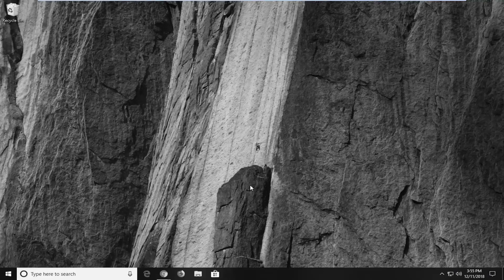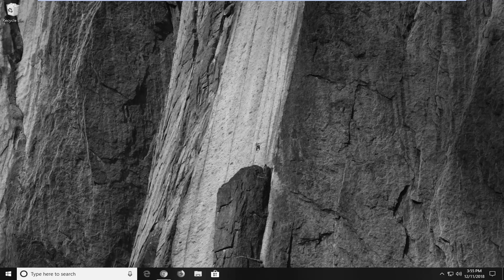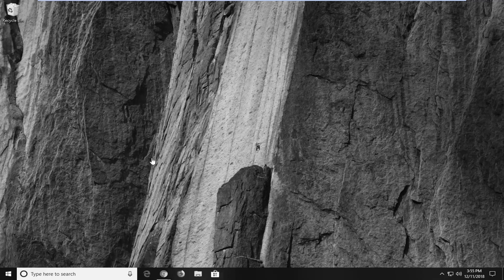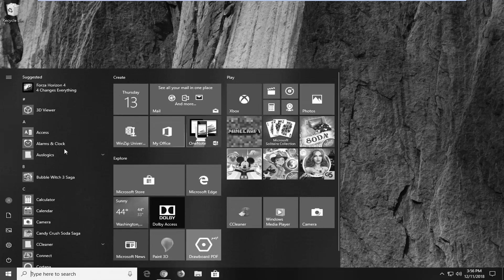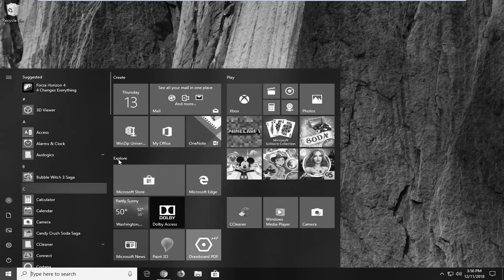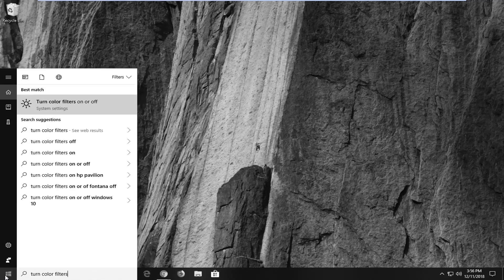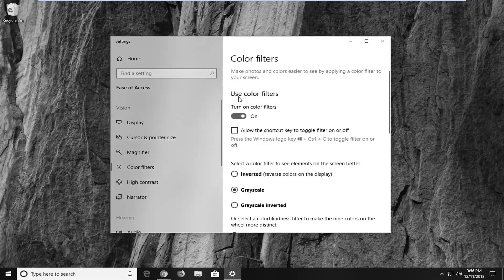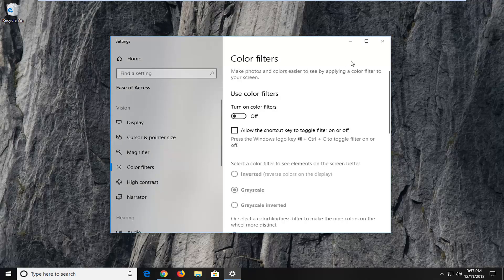Windows 10 Desktop Went Black And White No Color FIX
Windows 10 Desktop Went Black And White No Color. How to Fix Black and white Screen Display on Windows 10.

When you use Windows 10 and press many keys on your keyboard without paying attention, you can make your screen turn from color to black and white. This change is sudden, and you did not do anything to cause it except pressing some keys on your keyboard. Here is how to fix this issue and what causes it.